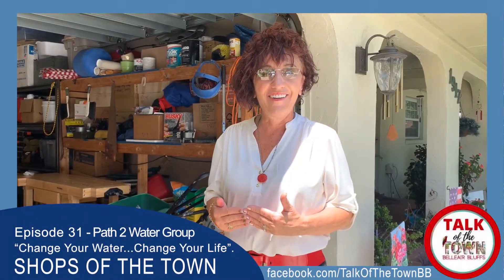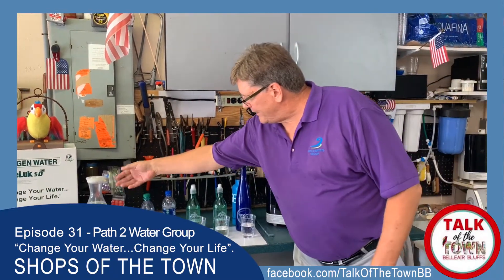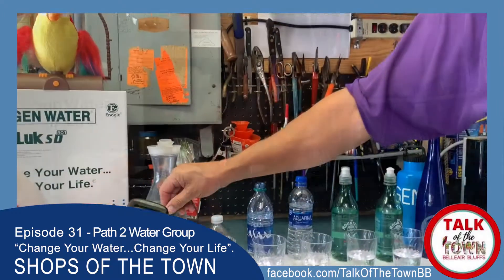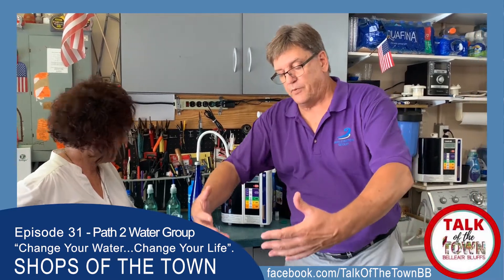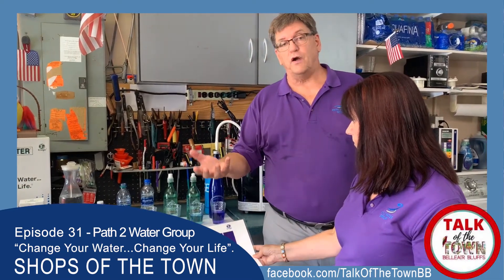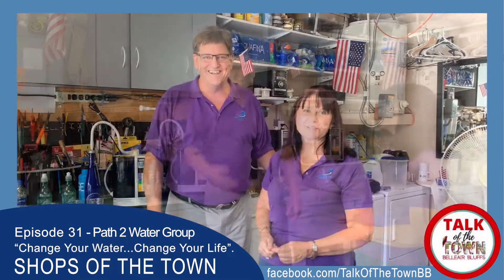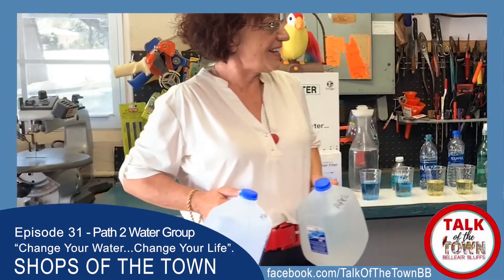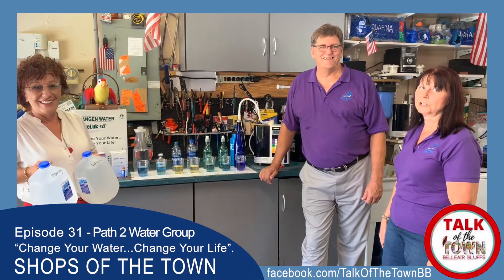SHOPS OF THE TOWN by JBI CONSULTING - Path2Water Group - Marya Flurnoy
Shops of the Town is a series created for Talk of the Town - Belleair Bluffs, by JBI Solutions & JBI Marketing & Consulting.

Creative Director & Influencer: Marya Flurnoy
Influencer & Marketing Assistant: April Skye Balough
Filming, Editing, & AV Management: Garrett Crowcroft